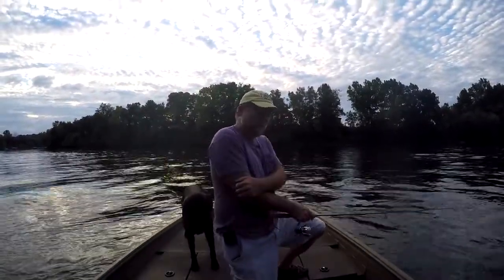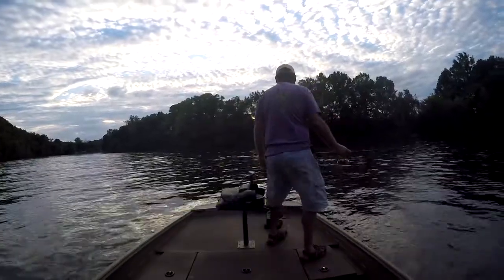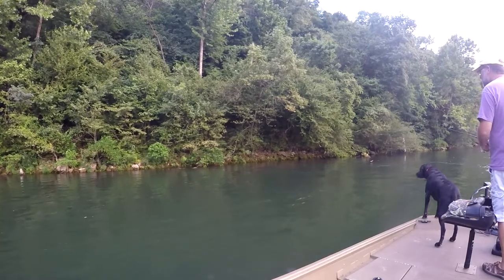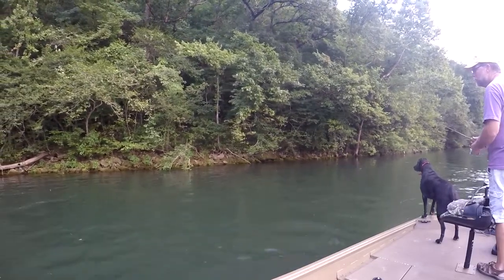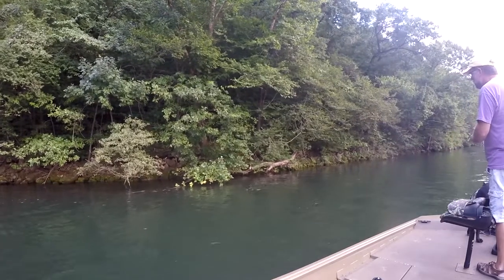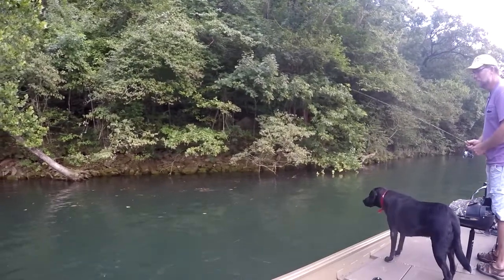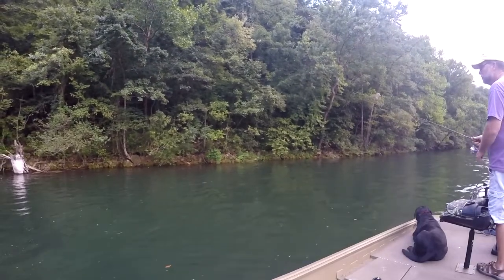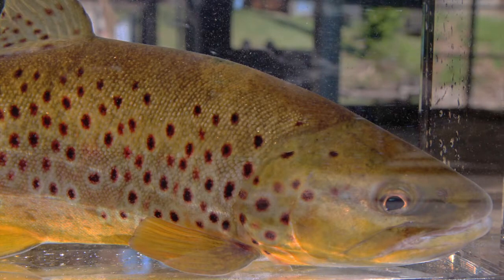Lilley's One Cast, July 31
Out fishing this evening, so I did One Cast before I headed in.